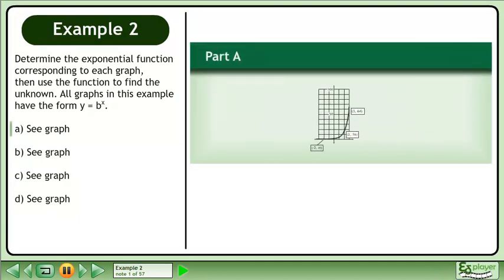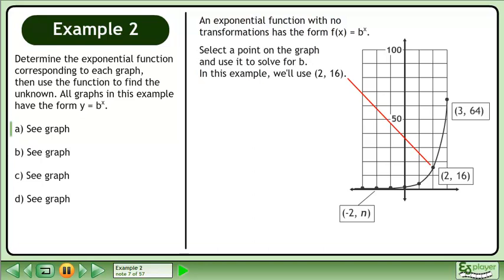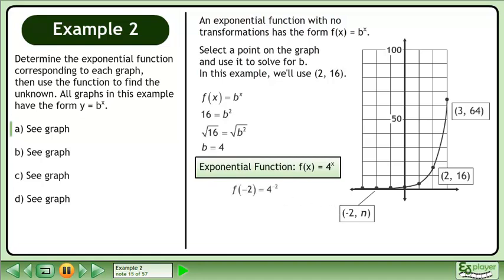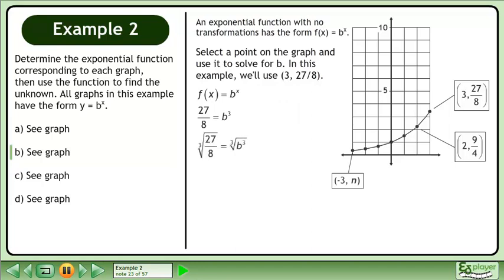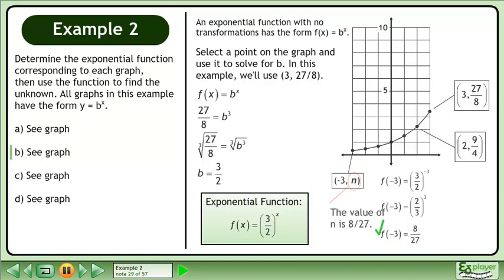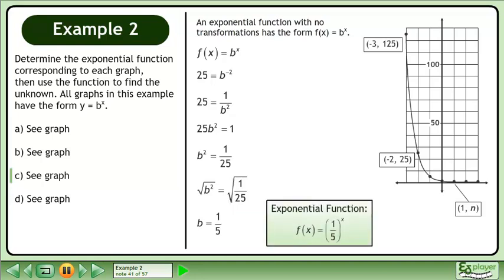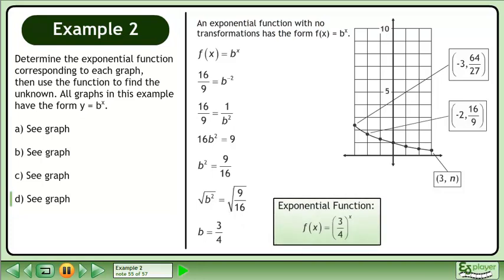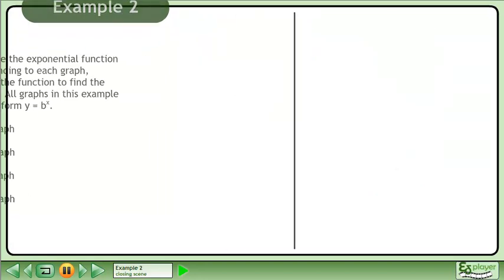Exponential Functions - Example 2